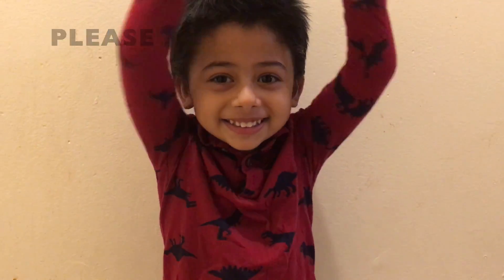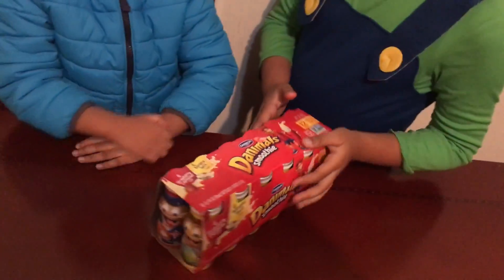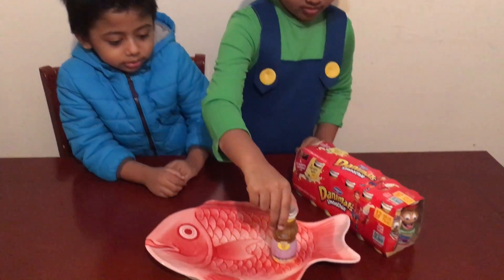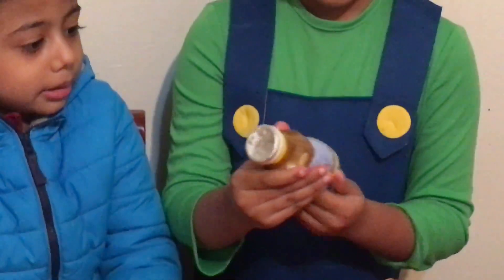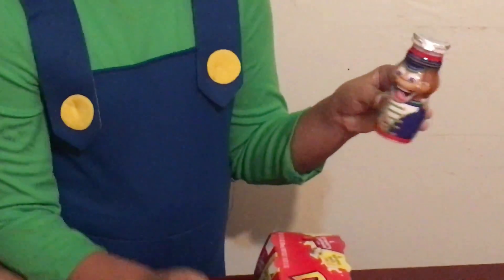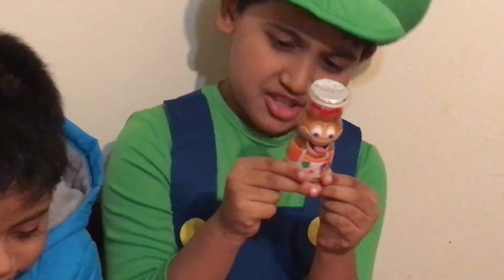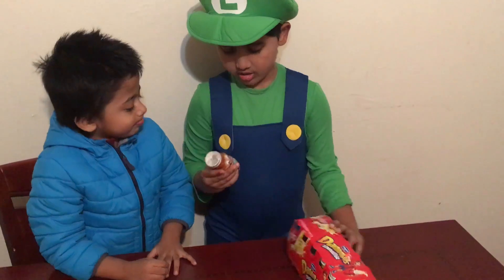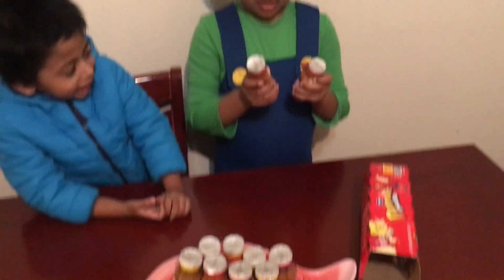Unboxing Smothie Danimals Healthy/tasty/awesome